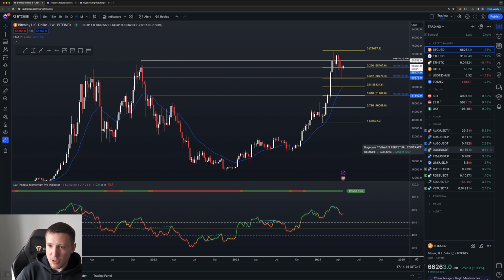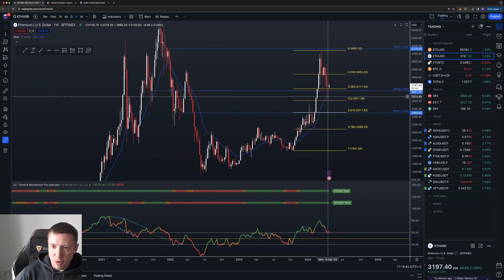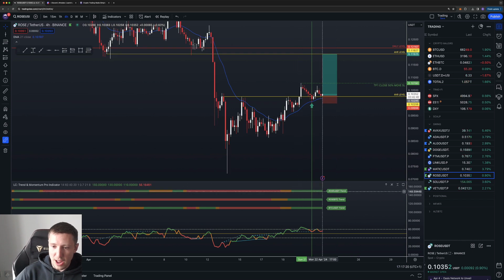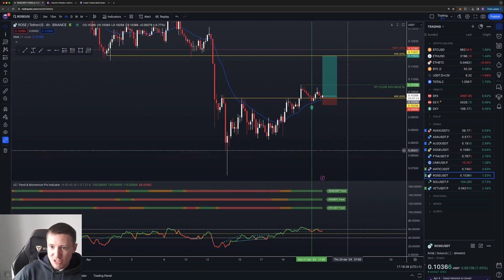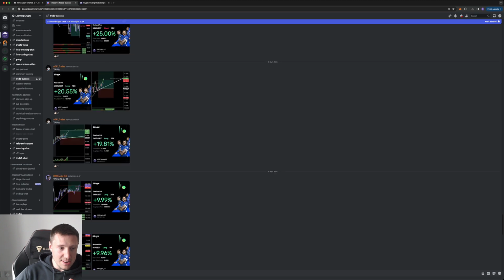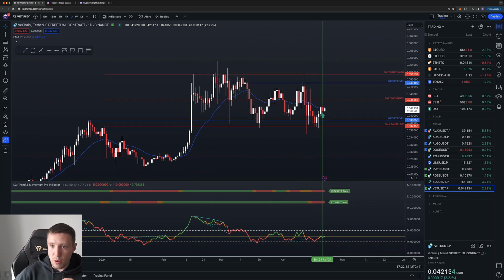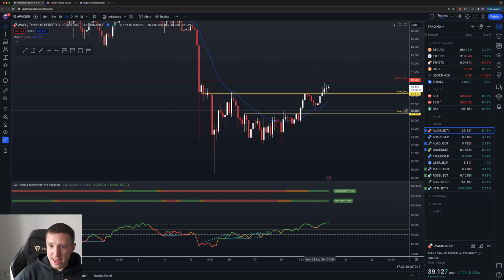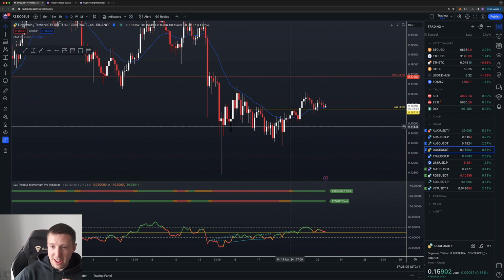The Only Trend Trading Strategy You Need | Profitable Altcoin Trades!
In today's video we feature our LC Trend & Momentum Indicator, which has been designed by our analyst Anthony to help provide profitable trades to our trading community!

PLEASE BE ADVISED THAT I OWN SOME COINS & STOCKS I SPEAK ABOUT

We wish to remain transparent and impartial. Our content is intended for general information and is always available online.

Please understand the risks of investing in cryptocurrency and consult a financial advisor.